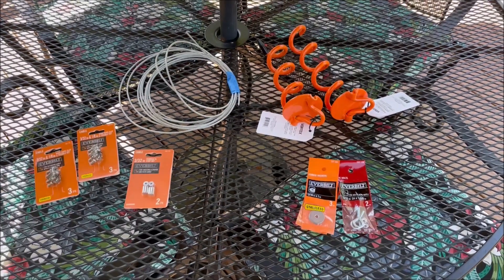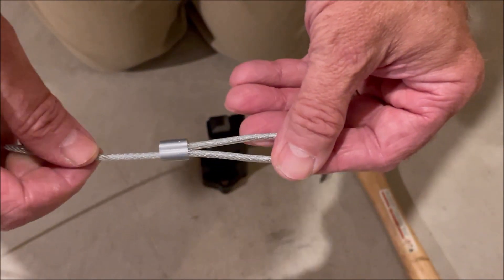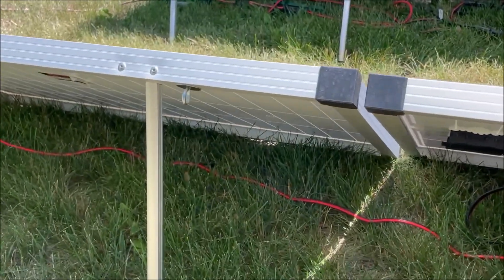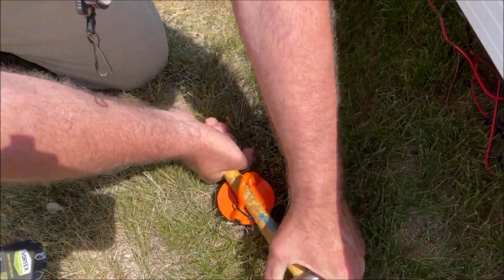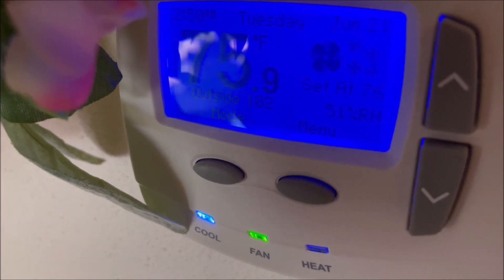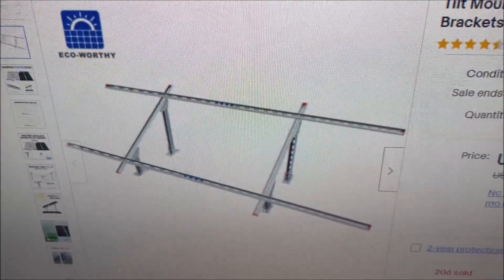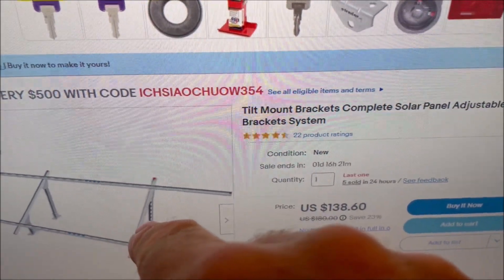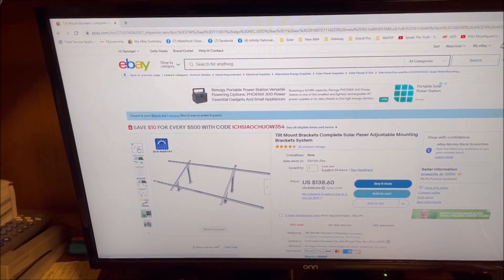How to Secure your Potable Solar Panels from Blowing Over & Semi-Permanent Option! DIY Solar System!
Today I show how I secure my Portable Solar Panels from blowing over in a Storm.  Additionally, I will share a option to Semi-Permanently install your panels so they are mobile around your yard.